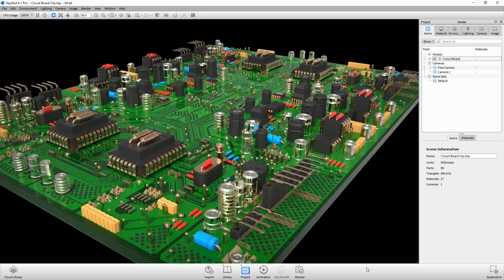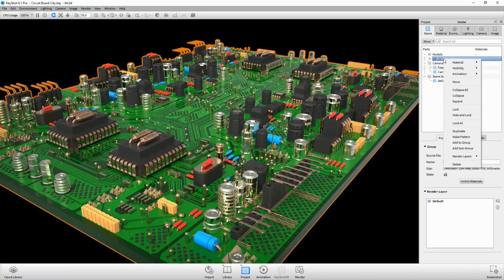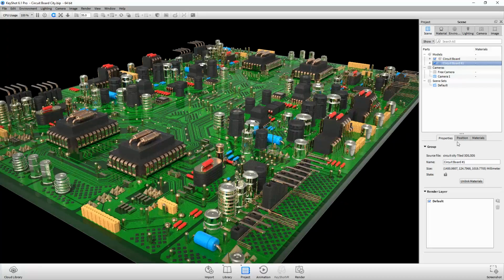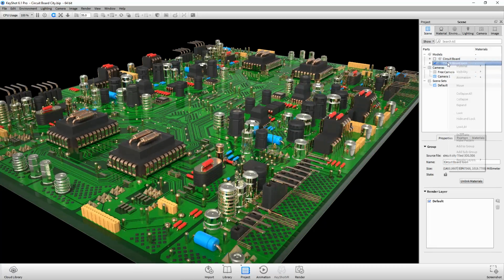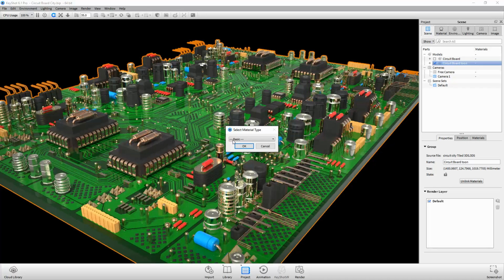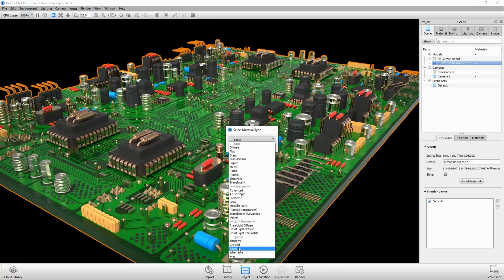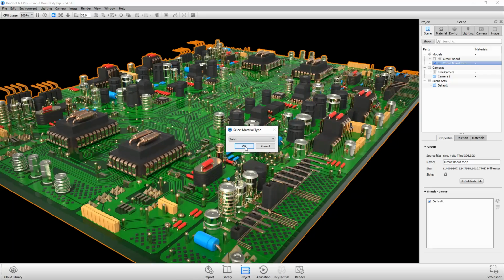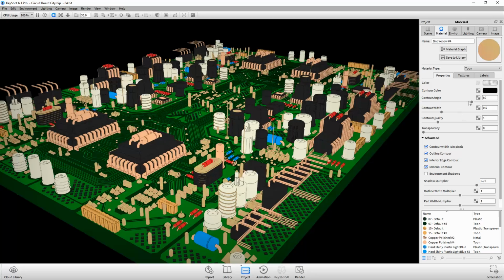KeyShot Quick Tip: Change All Materials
(Level: Beginner) In this video we will show you how you can quickly switch all the materials in your scene to a single material type like toon. This is useful when you need to create an illustration style rendering, or if the parts in your model share all the same material type.

Song:
Happy Times Forever by Diesel_J